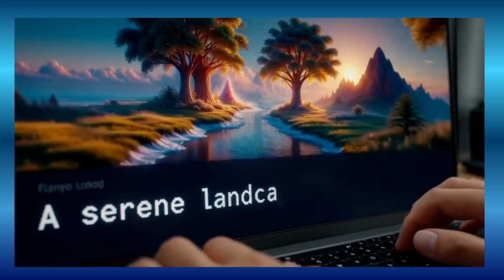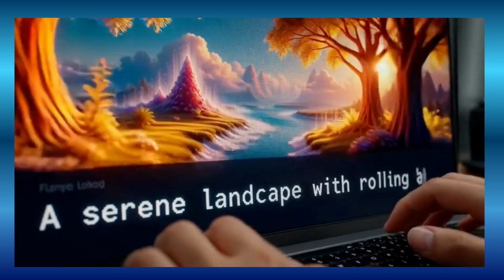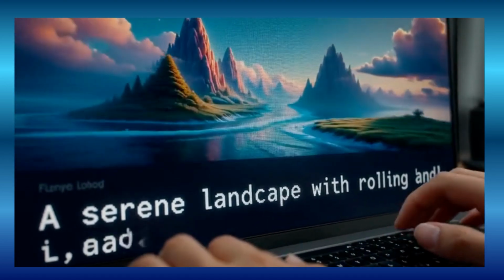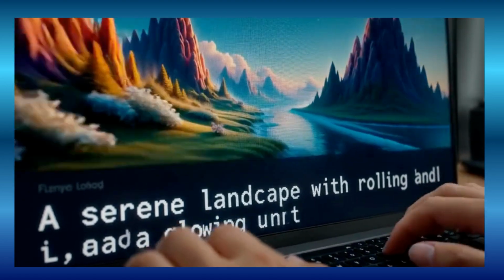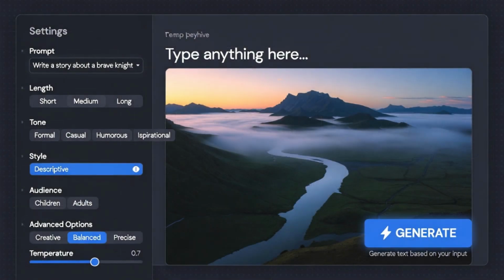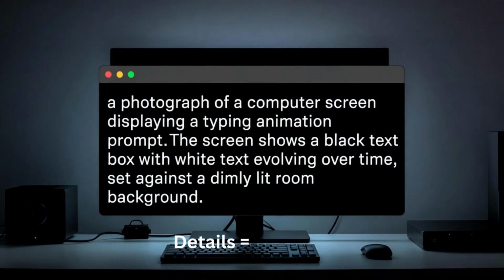The AI Art Canvas Create Stunning Digital Art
Create stunning digital art using AI — no drawing, no design skills required.
In this video, we explore The AI Art Canvas, showing you exact step-by-step instructions to turn simple text prompts into unique digital masterpieces using free AI art tools.
# ad learn

How generative AI creates art from text prompts

The best free AI art platforms for beginners

How to write powerful prompts that generate amazing images

A simple walkthrough of an AI art interface

How to refine and regenerate artwork like a pro

Whether you’re a beginner, content creator, student, or just curious about AI creativity, this video makes AI image generation simple and accessible.

🎨 You don’t need to be an artist anymore — just imagination.

Start creating the future today 🤖